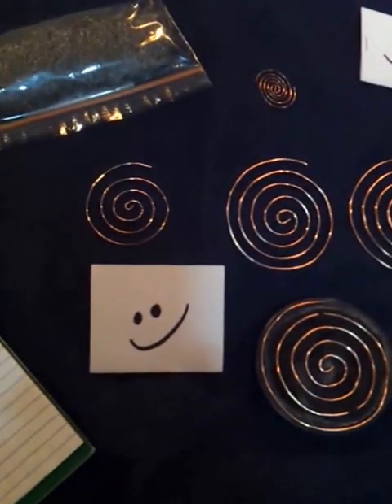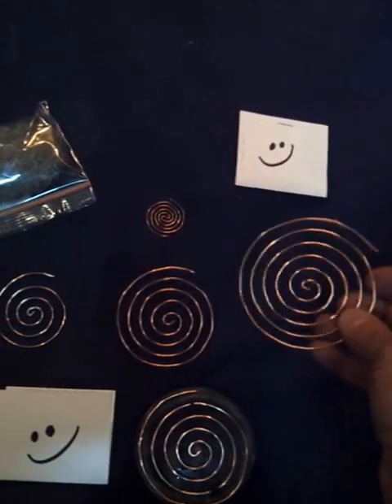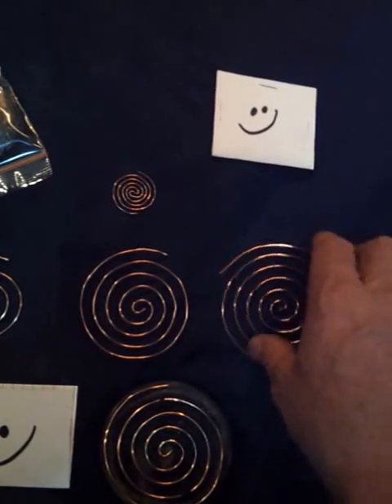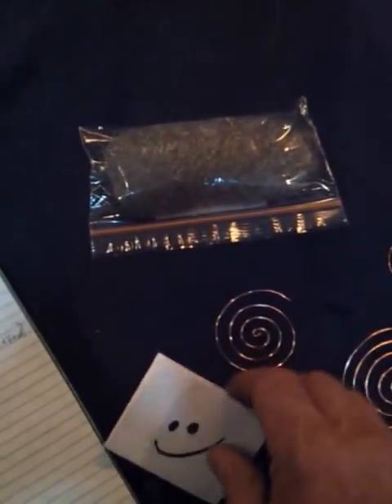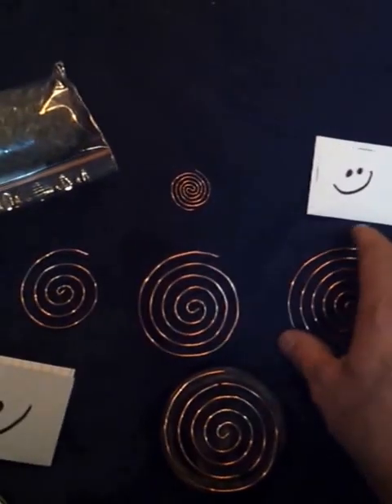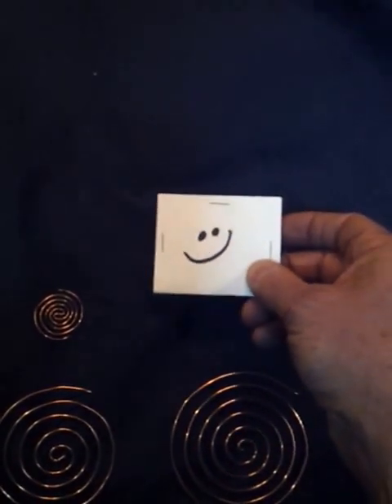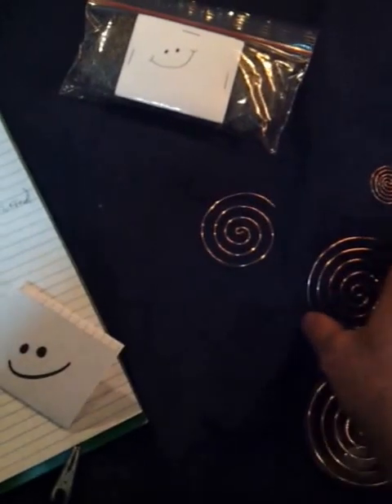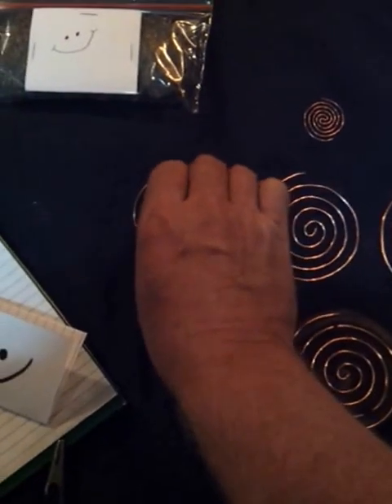ION SOLUTIONS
Simple ways to change ion charges in buildings and your body.